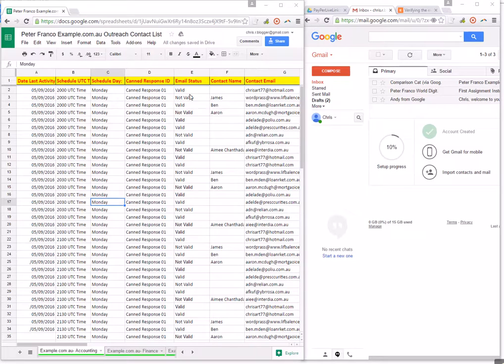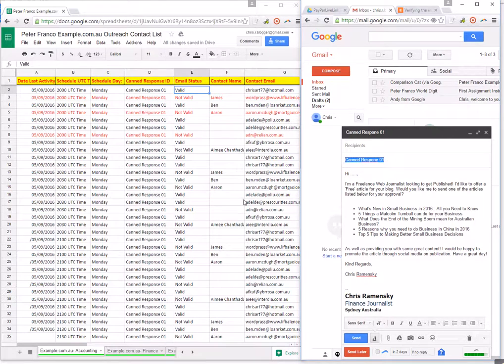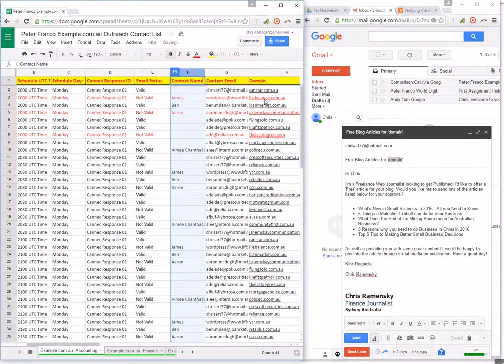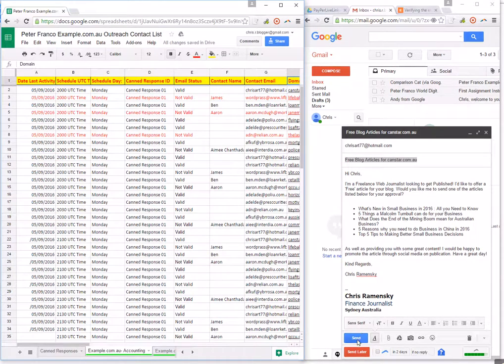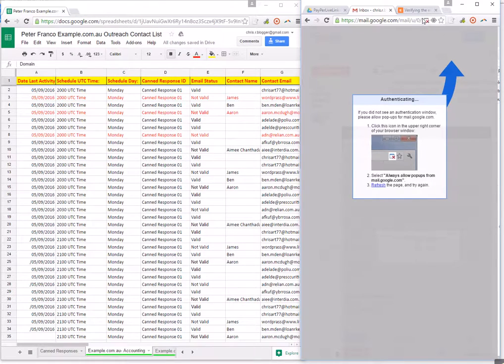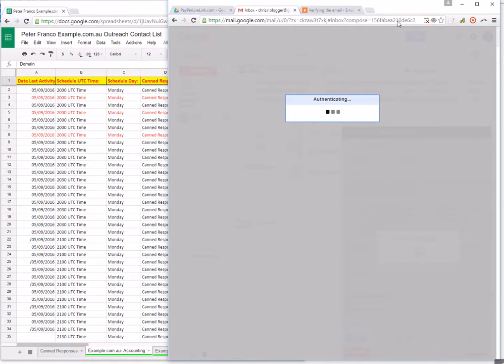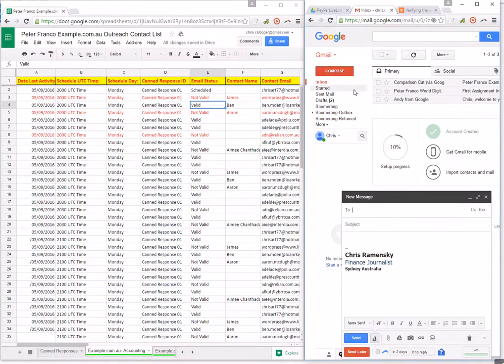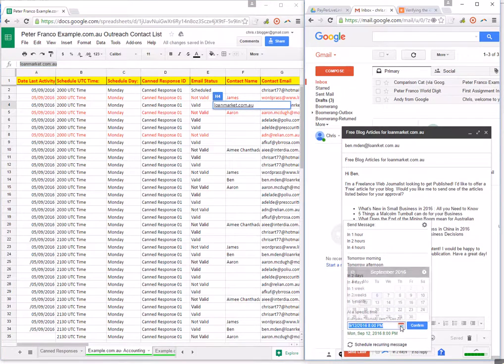Welcome 06 Schedule Using Boomerang